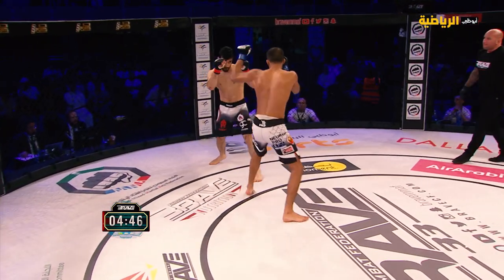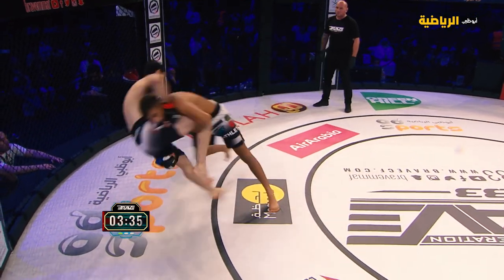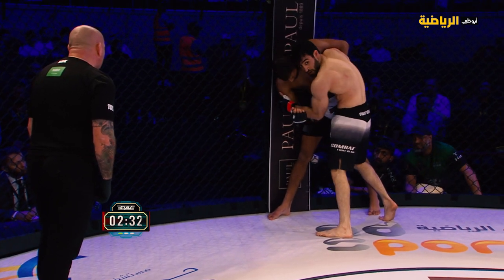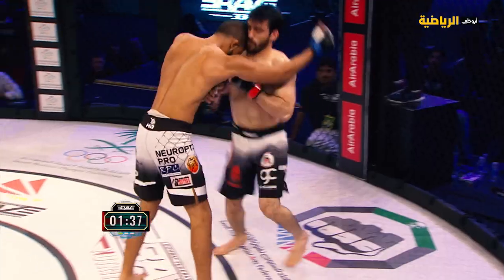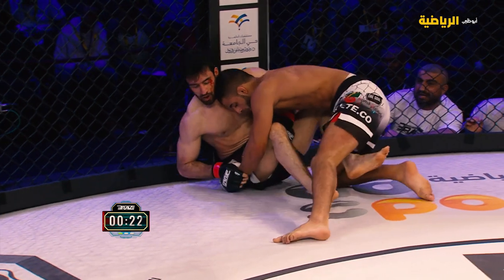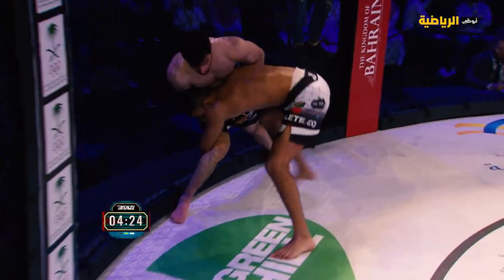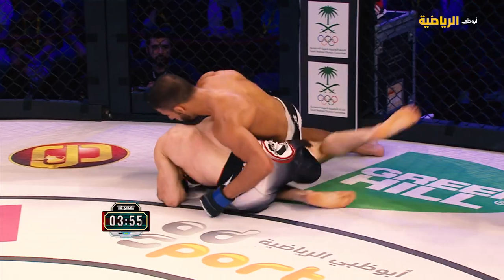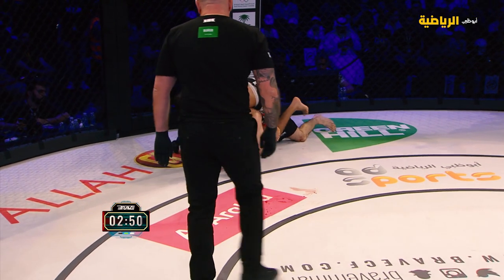BRAVE CF 33 Free Fight: Shoaib Yousaf Vs Hassan Talal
Watch Shoaib Yousaf against Hassan Talal at BRAVE CF 33 in Jeddah, Saudia Arabia

Follow our social page for instant updates and exclusive contents